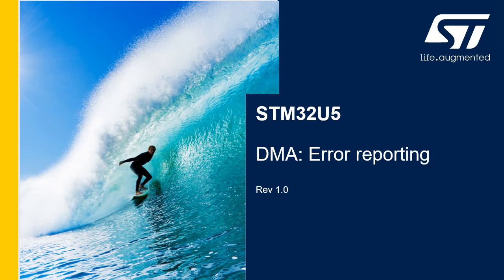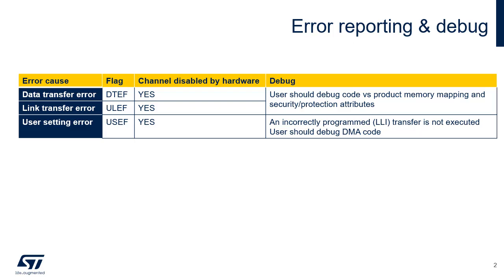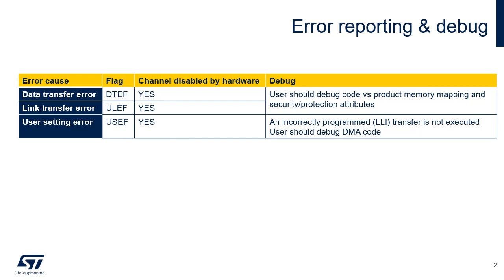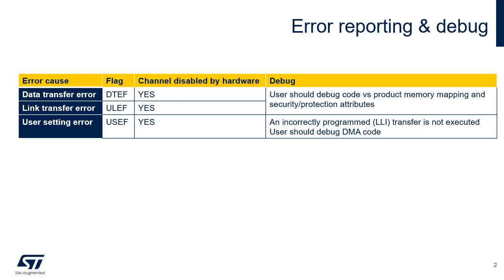STM32U5 OLT - System DMA: Error reporting